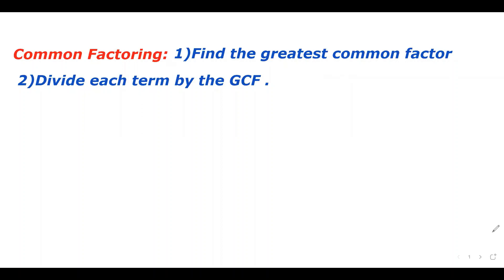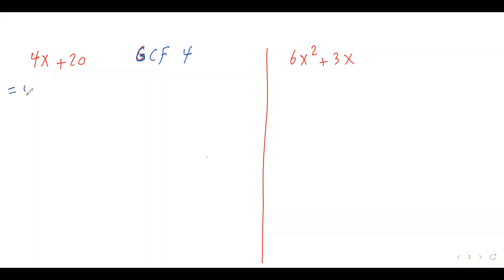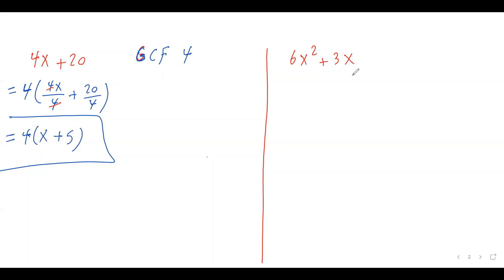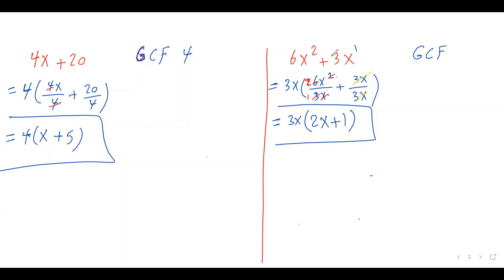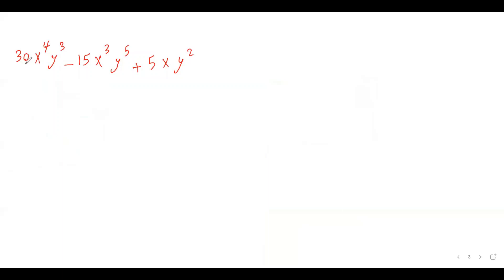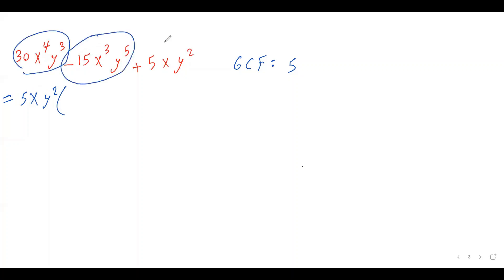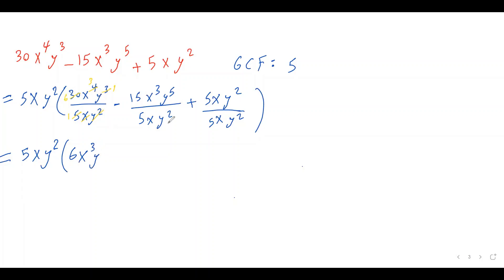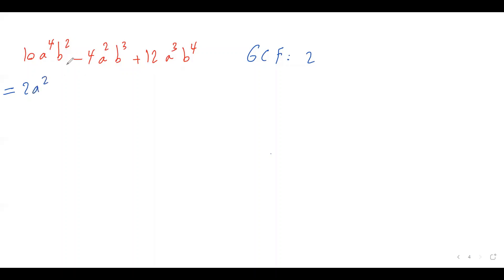Common Factoring; Factoring Polynomials using Greatest Common Factor(GCF).Algebra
This video explains how to factor a polynomial(Binomial or Trinomial) using Common Factoring Method. It explains how to find the Greatest Common Factor and divide each terms in the expression by GCF, in order to get the other factor. The video contains four different types of practice problem.